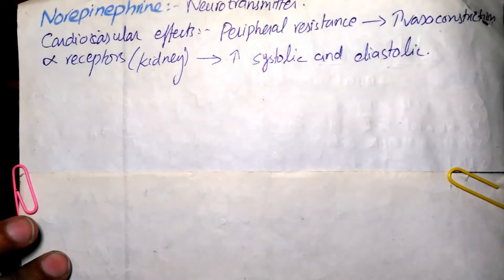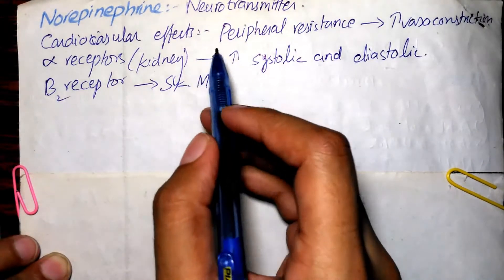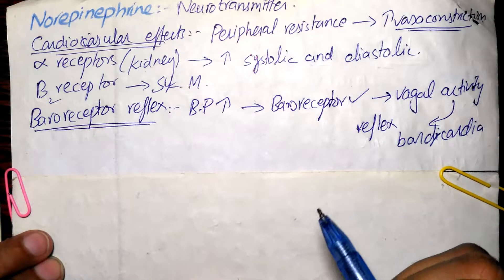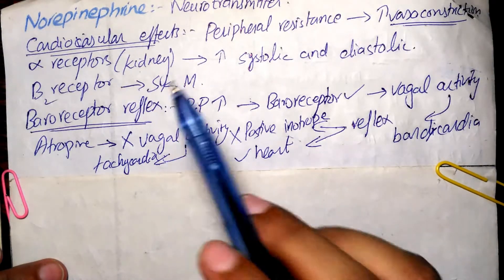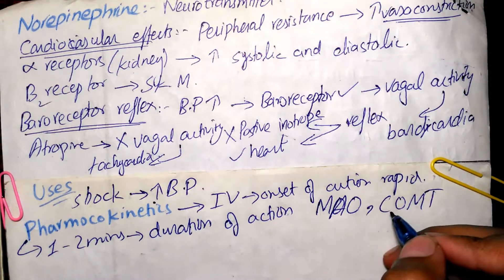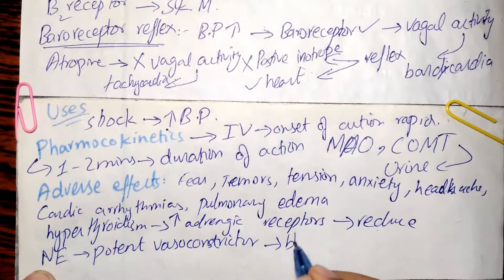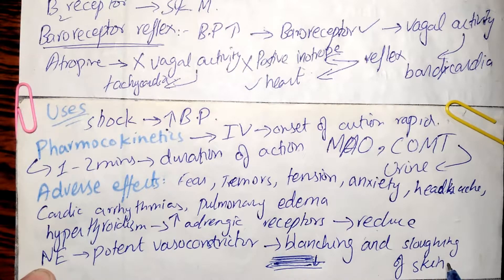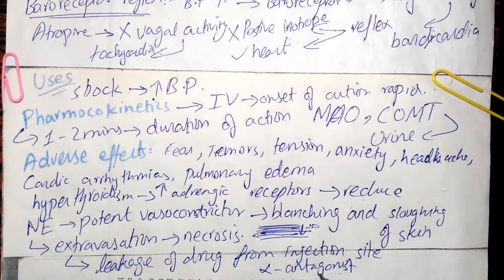NOREPINEPHRINE - Actions, Uses, Pharmacokinetics, adverse effects. PHARMACOLOGY